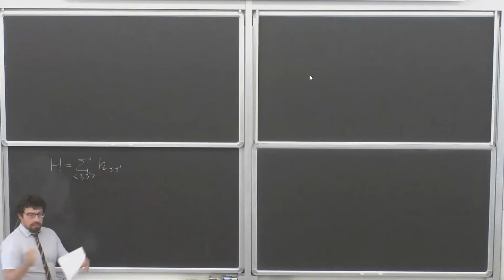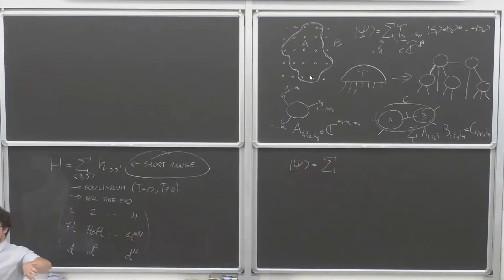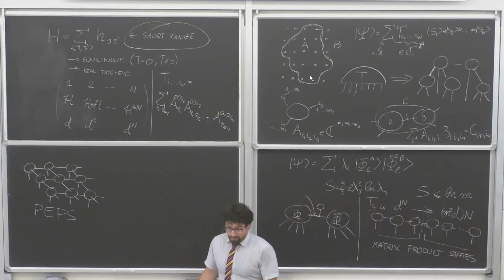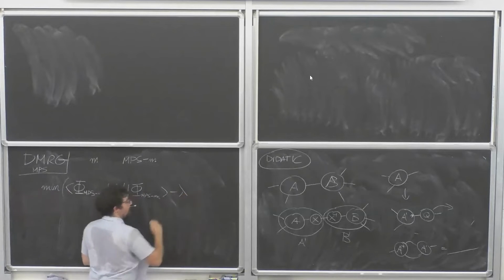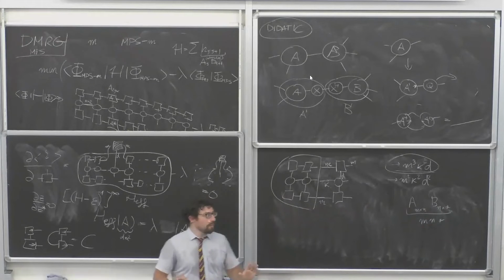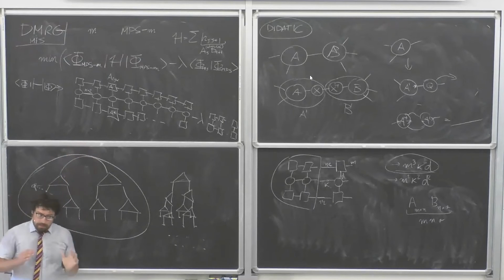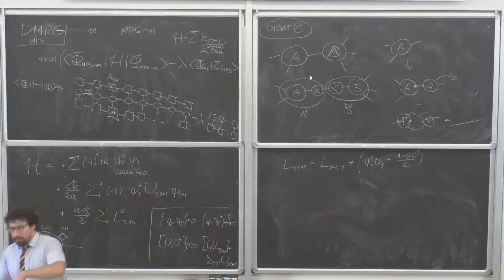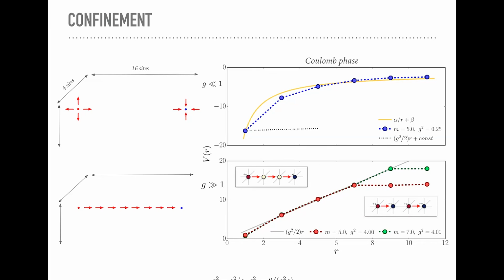SQMS/GGI "Pietro Silvi: Numerical Simulations"